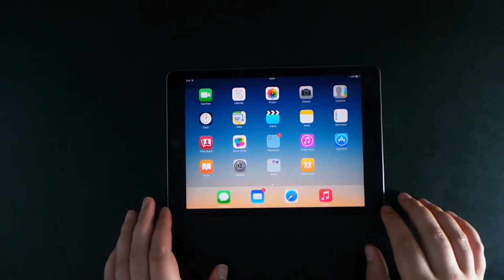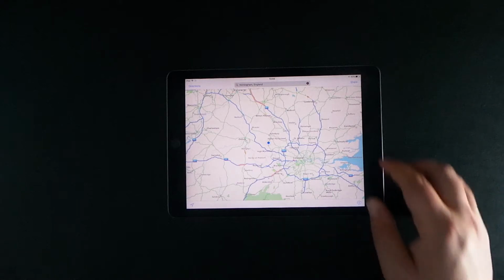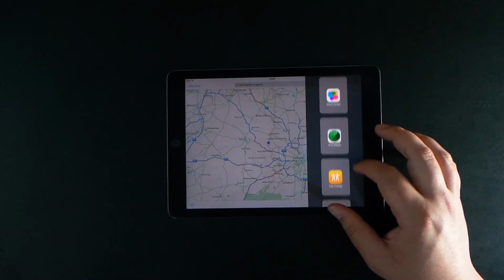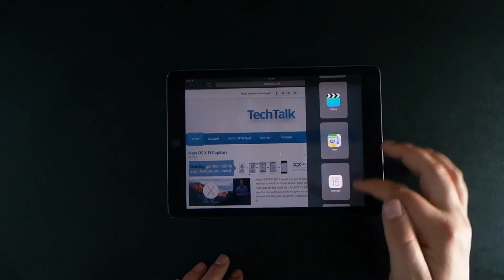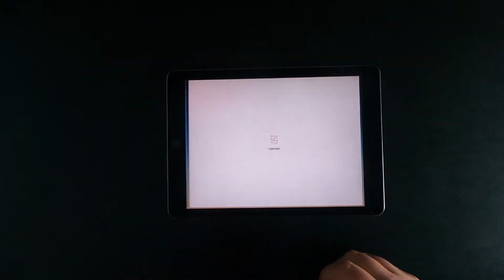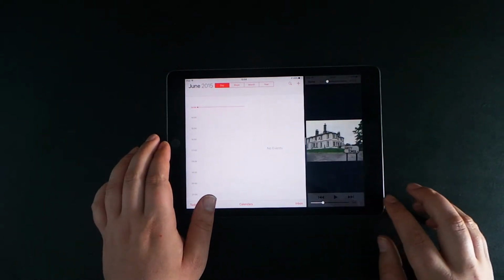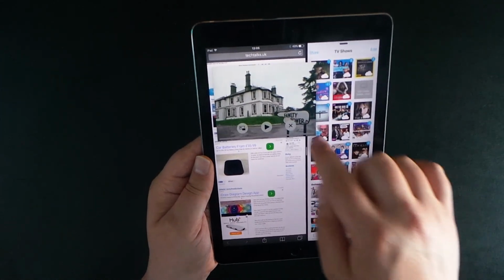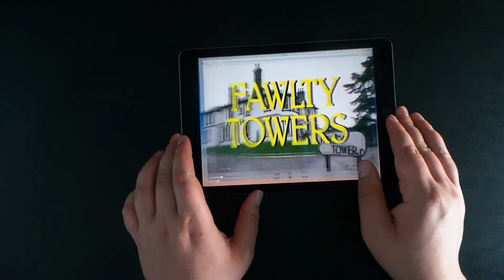IOS 9 Multi tasking iPad air 2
In this video i show Multi tasking on IOS 9 with iPad air 2 and this is the best device to run IOS 9 on by far hope enjoy.